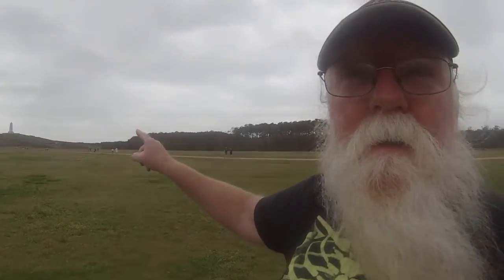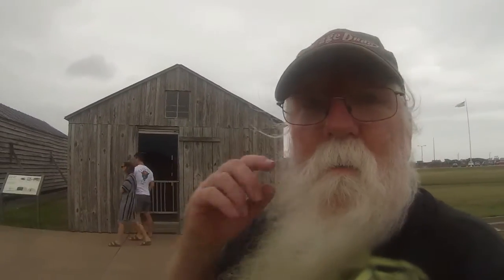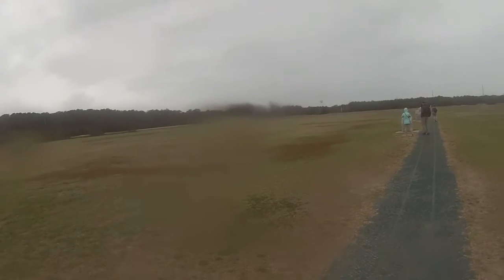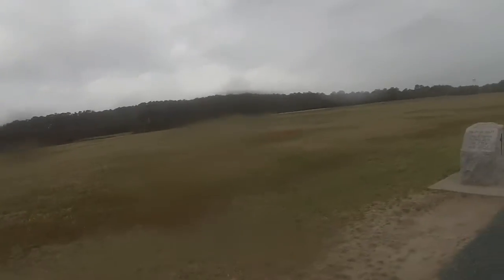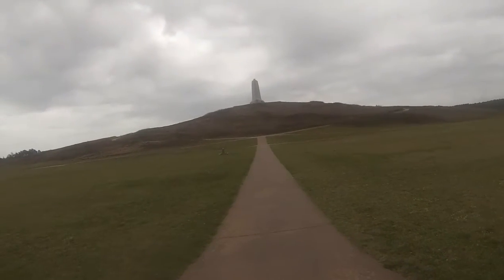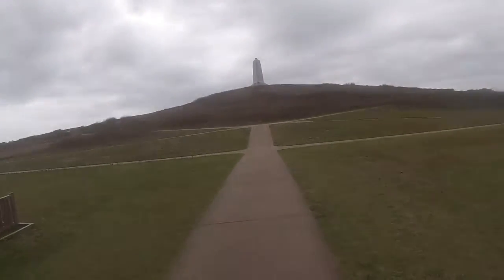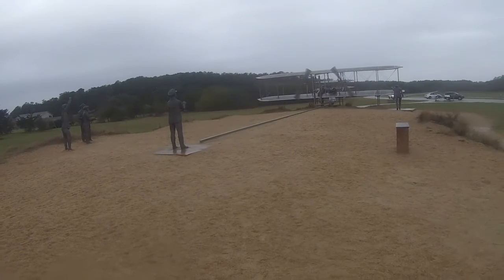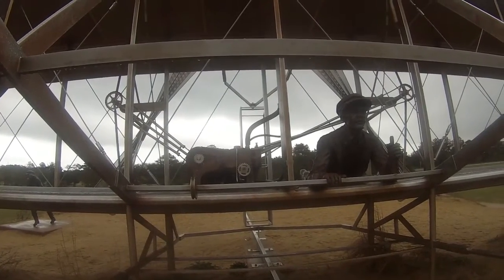Infinite Bus Tour 168- First Flight